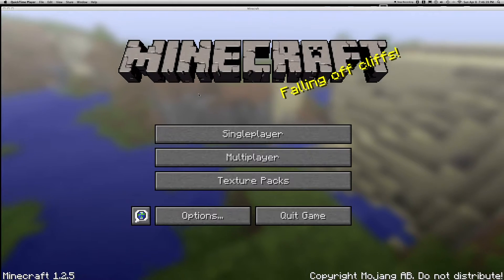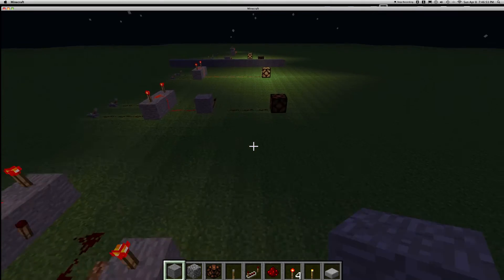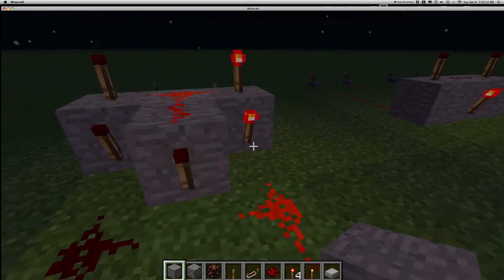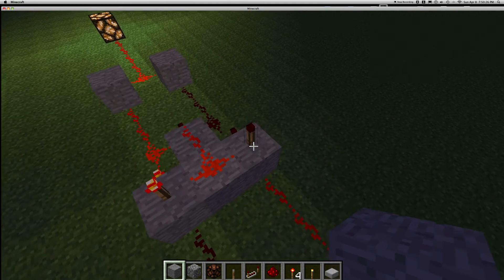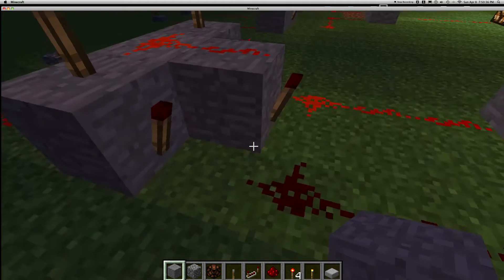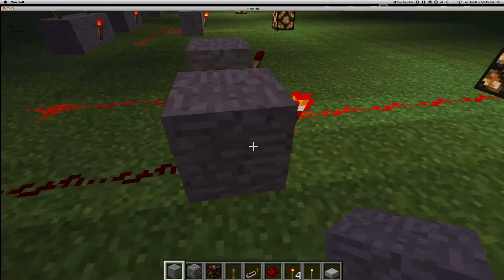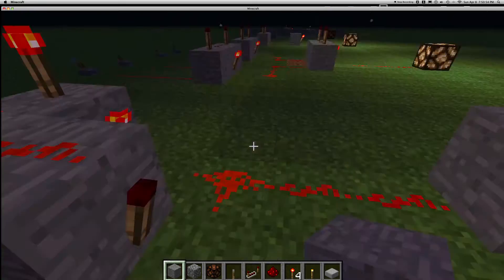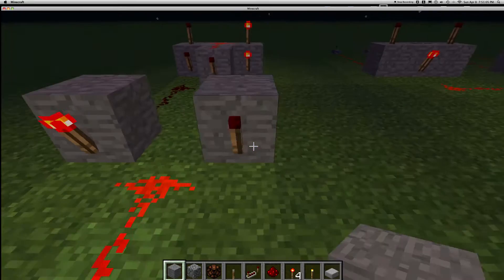Redstone tutorial #3 NAND, XOR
Again more info on logical gates with redstone!!! for all your minecraft server hosting needs!